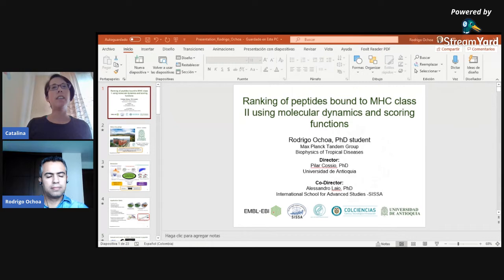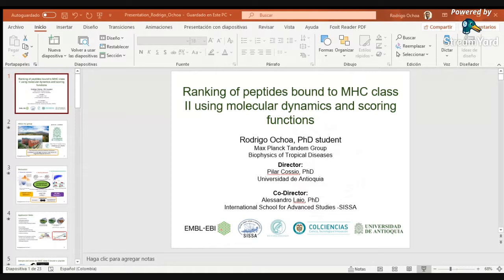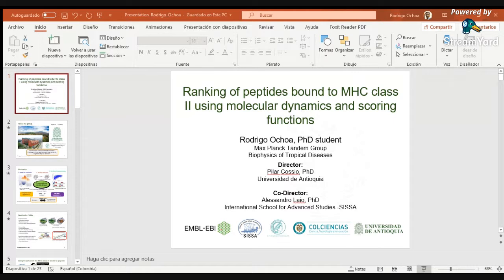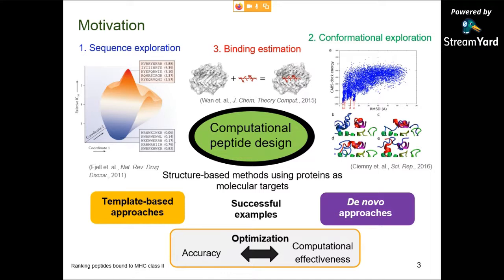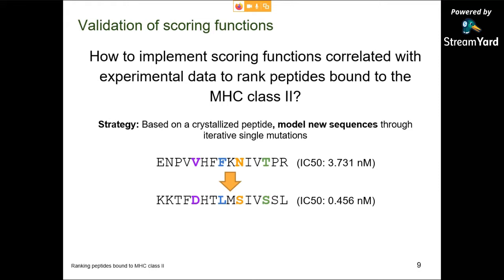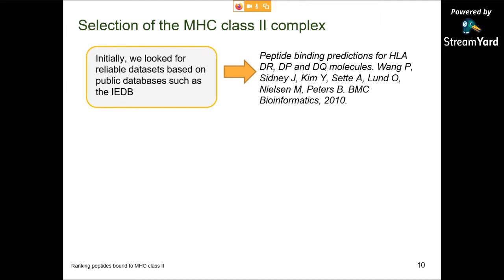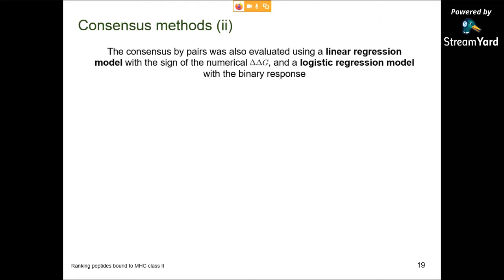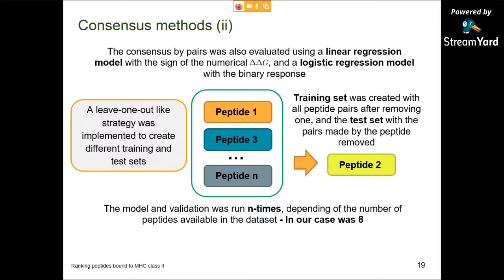Ranking of peptides bound to MHC class II using scoring functions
📆 Deadline: 30 April

Presenter: Rodrigo Ochoa
University of Antioquia

Abstract:
Prediction of binding for peptides interacting with proteins is a task of interest in areas such as drug discovery and vaccine development. In this study we focused on the ranking of interactions between peptides and MHC class II receptors. A dataset of binding experiments between different MHC class II alleles and peptides of variable sizes was obtained. Then a crystal structure was selected and used as template to model peptides bound to MHC class II through iterative single point mutations. Each model was subjected to MD simulations of 100ns where we tested 18 scoring functions, finding for some of them average Spearman correlations of the binding data above 0.5. Then we applied a rank by consensus to predict the sign of the activity differences using various methods. We found that a generalized logistic regression model reported an accuracy of 82% among all possible peptide pairs. All-in-all, the methodology is useful for the rational design of high affinity peptides for MHC class II receptors as potential vaccines or immunomodulatory agents.